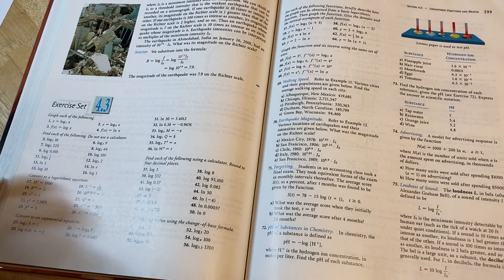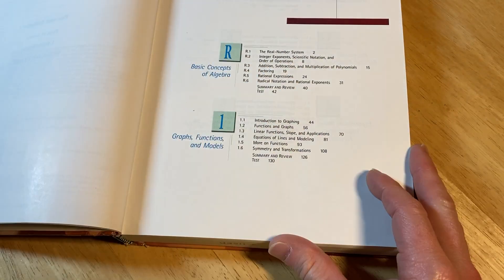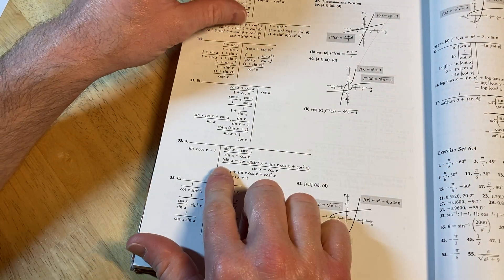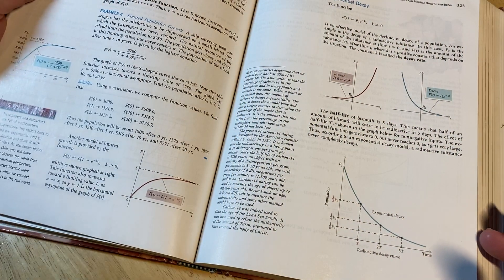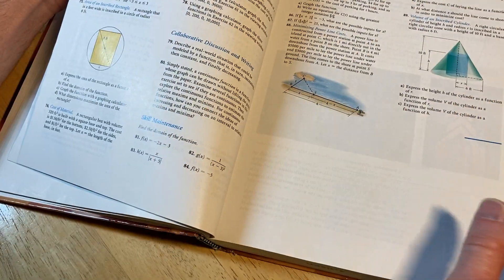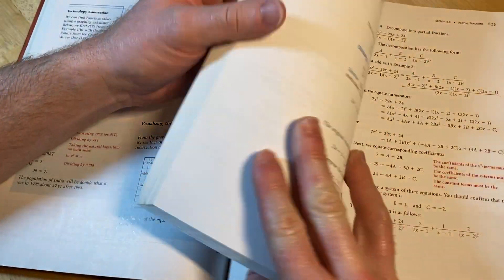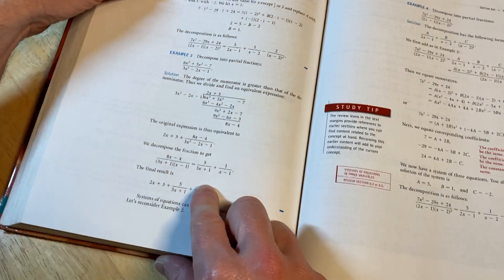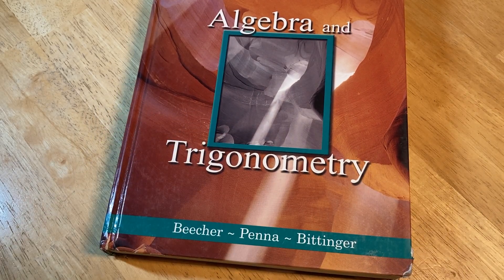Getting Started with Algebra and Trigonometry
In this video I will show you a great book for learning algebra and trigonometry. You can use this for pre-calculus and trig in college.